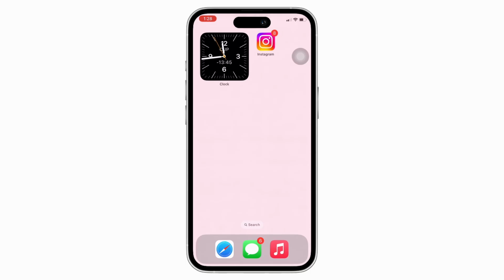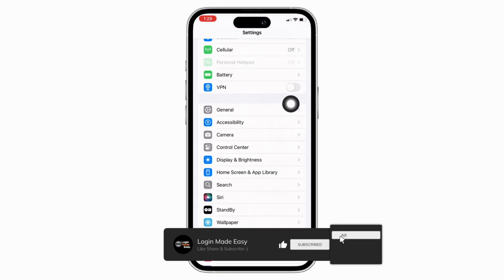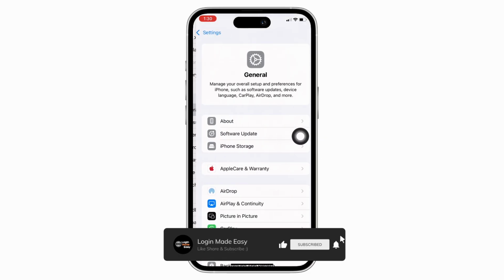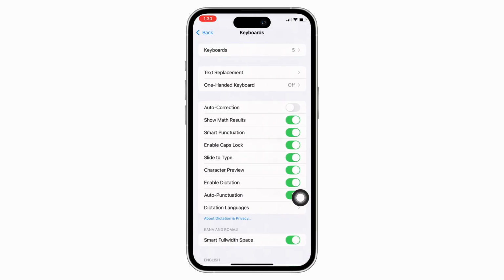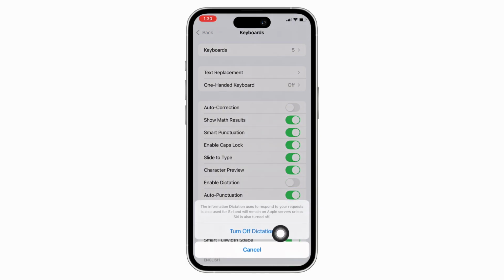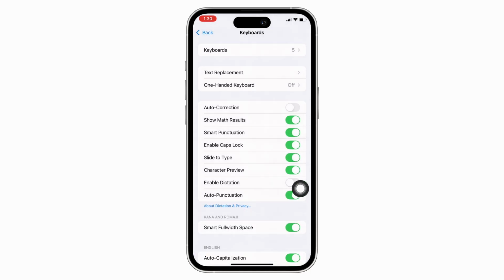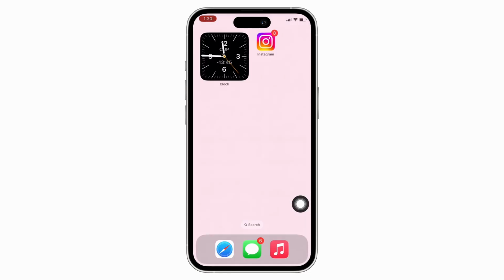How To Disable Dictation on iPhone 2026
Want to turn off Dictation on your iPhone? 📱🎙️ This step-by-step 2026 guide will show you exactly how to disable Dictation on your iPhone, helping you prevent accidental voice input and customize your keyboard settings with ease.

What You’ll Learn in This Video:
✅ How to turn off Dictation on iPhone in 2026
✅ Where to find the Dictation settings in iOS
✅ How to remove the microphone icon from the keyboard
✅ Tips for managing keyboard and voice input settings on iPhone

Whether you want to stop using voice typing, improve privacy, or simply prefer typing manually, this tutorial will guide you through the entire process.

📌 Chapters:
⏱ 0:00 - Introduction
⏱ 0:10 - How To Disable Dictation on iPhone (2026)